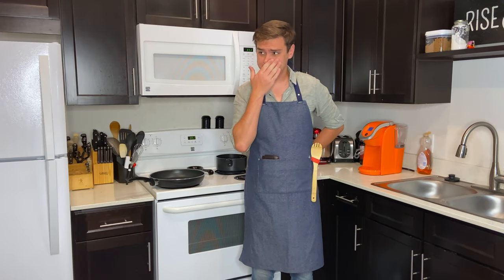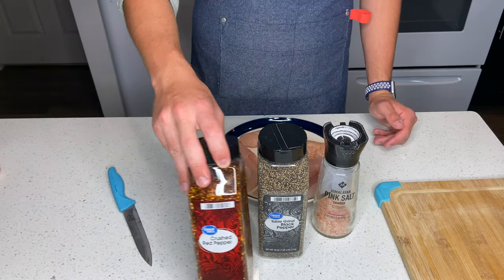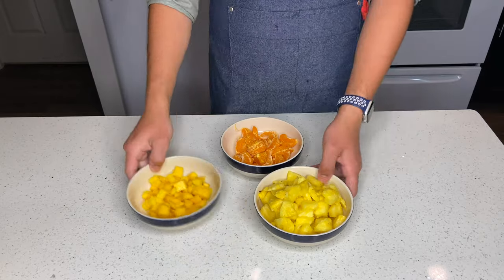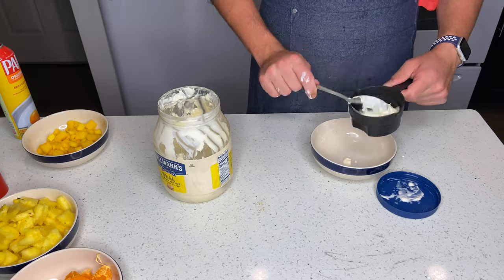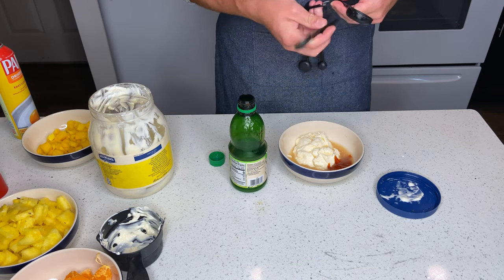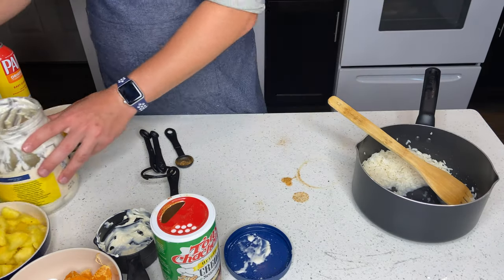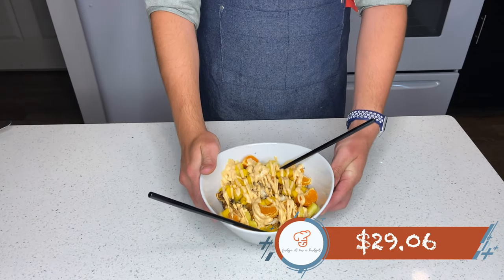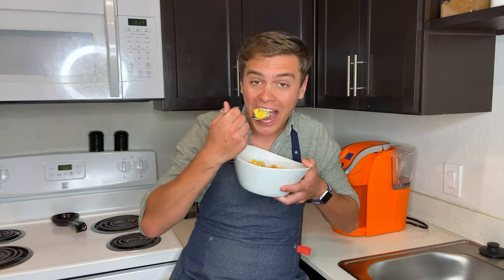How To Make Delicious and Easy Hawaiian Poke: Perfect Post-Workout Meal For You and Your Family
In this episode, we made Poke, which is an extremely healthy dish that is perfect for your post-workout meal. In this dish, we combine a variety of ingredients such as chicken rice fruit and a delicious spicy mayo sauce. The only issue with this dish is attempting to eat it with chop sticks.

Chicken:
Spices:
 Black Pepper
 Red Pepper
 Italian Seasoning
Fruit:
 Mangos
 Mandrin Oranges
 Pineapple
1/2 Cup Rice:
Spicy mayo

 1 cup of mayonnaise
 1 tablespoon of sriracha
 1 tablespoon of lime juice
 1 teaspoon of cajun seasoning